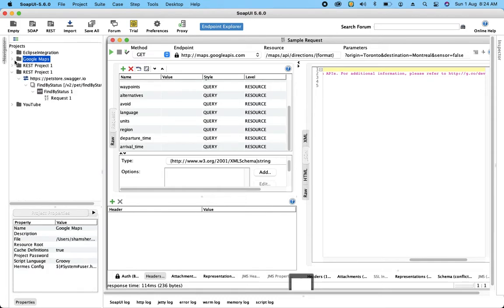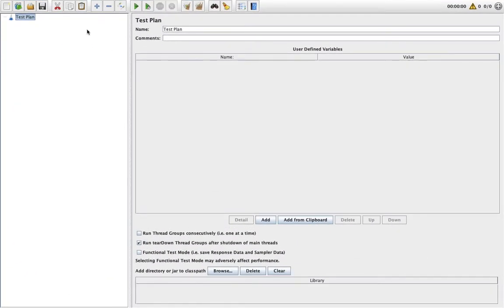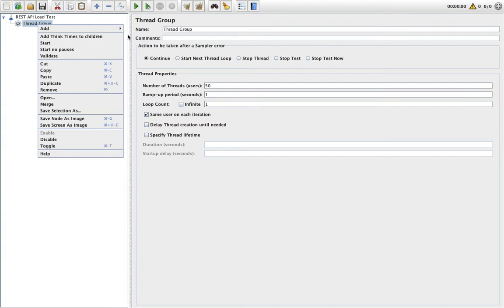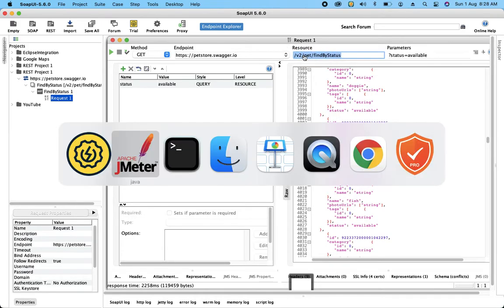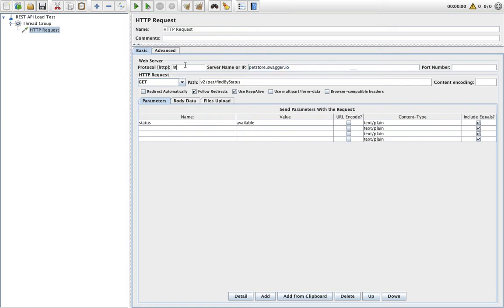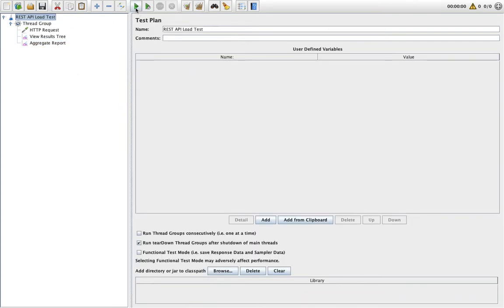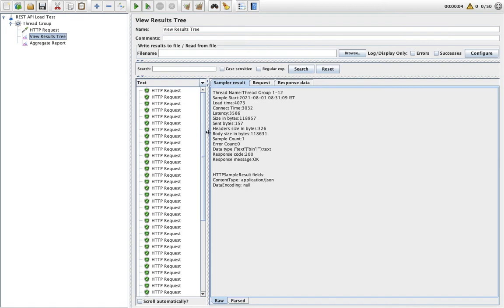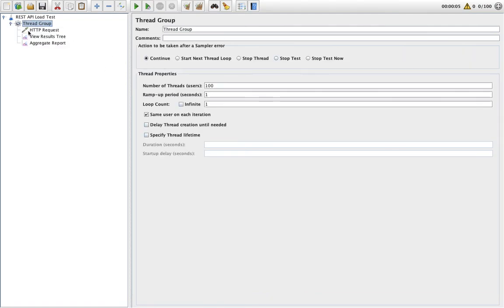REST API Load Testing with Jmeter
This video explain load testing of REST based API testing perform using JMETER performance tool.